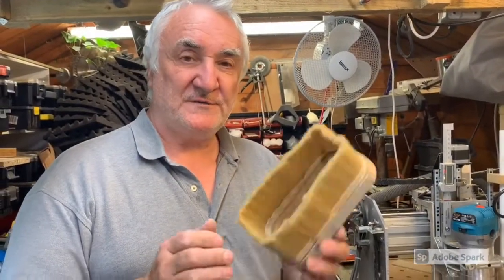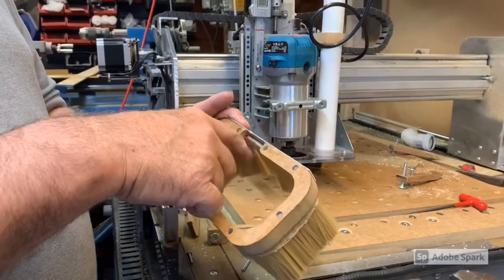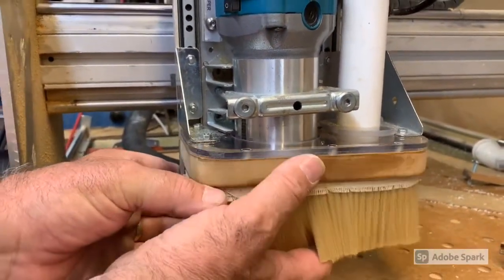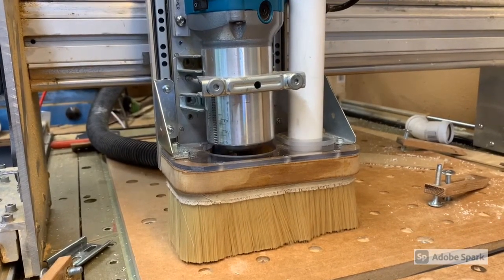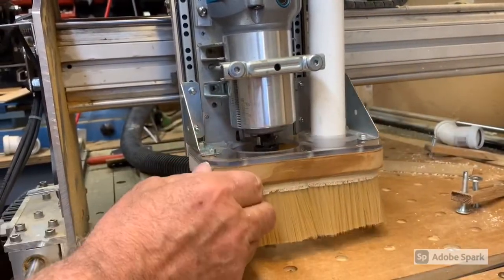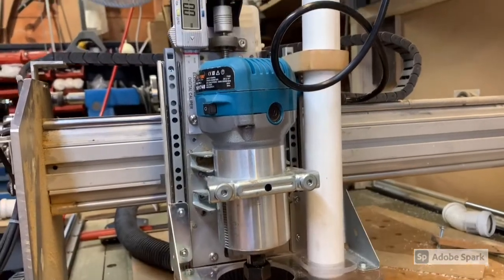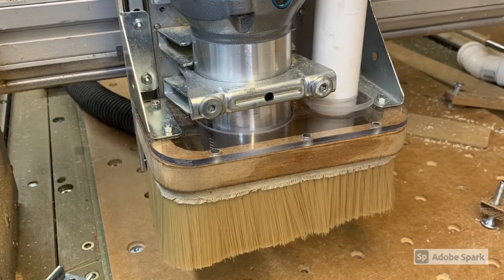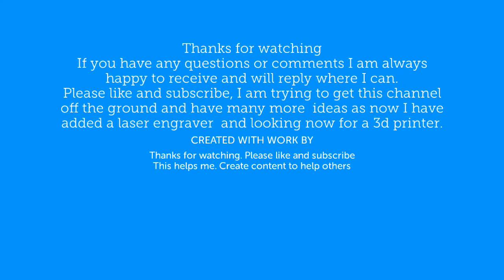Cnc dust shoe cheap and easy to make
Very simple fully floating cnc dust shoe, the simple dust shoe fitting and the linear drawer slides, needs no tools to fit or adjust, the slides mean the dust shoe is always in very light contact with the wood surface irrespective of the router depth, which allows the brushes to easily glide over clamps etc.
Total cost was around £25, approx $30. All in and a little time.